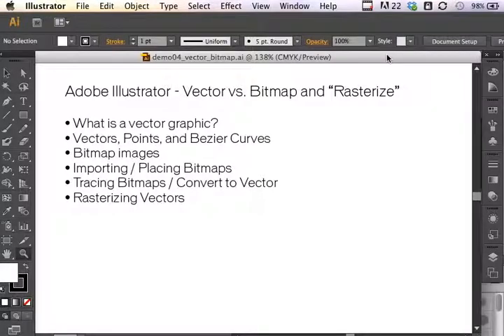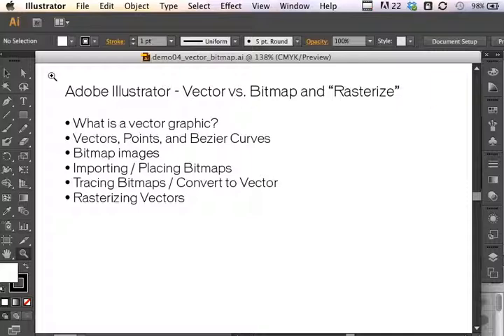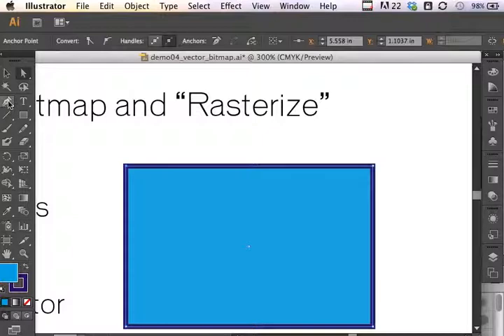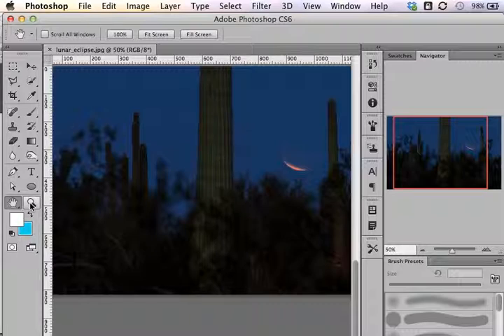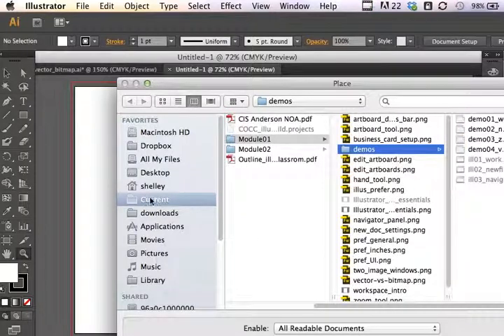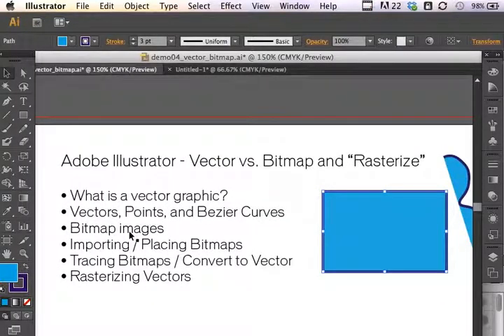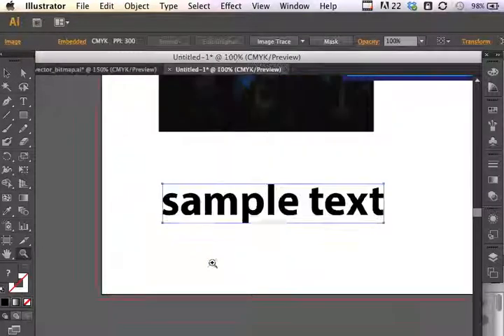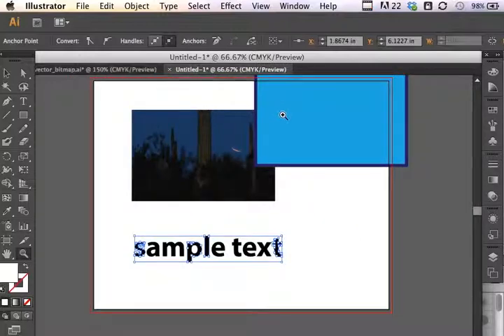Adobe Illustrator CS6 Vector vs. Bitmap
Introductory Adobe Illustrator Video explaining the difference between vector and bitmap graphics.